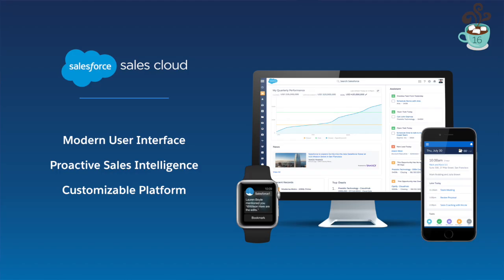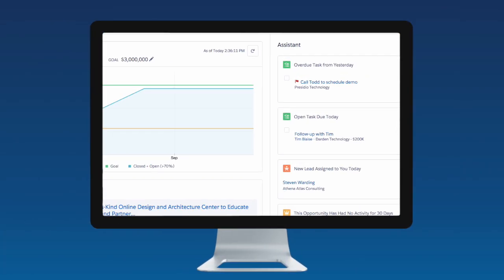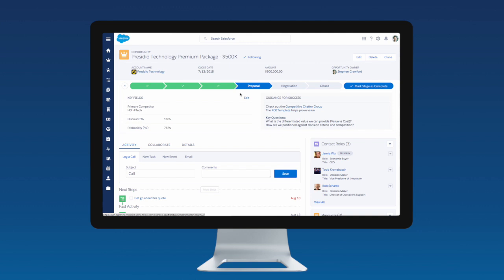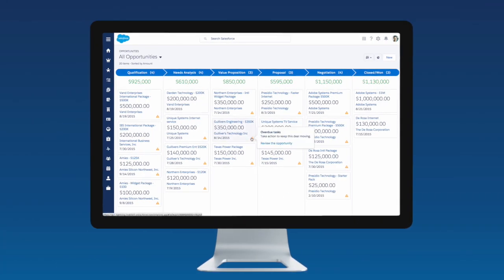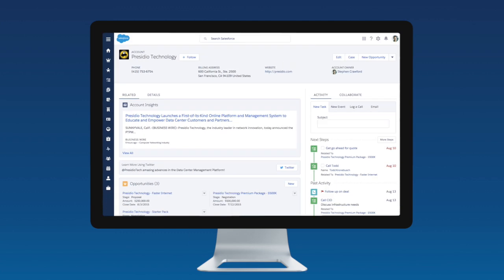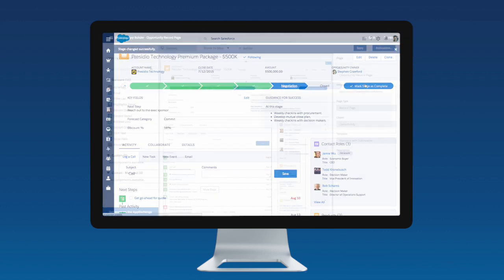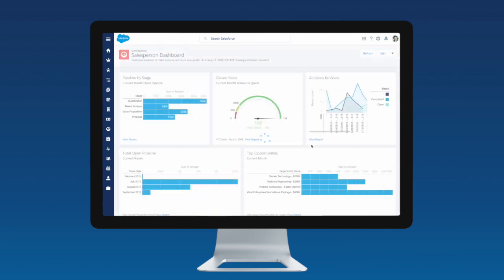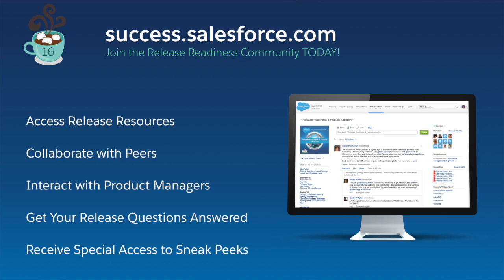Sales Cloud – Winter ’16 New Features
Sell in a whole new way with the world’s #1 CRM sales app – the Salesforce Sales Cloud. This video provides an overview of the Winter ’16 release.